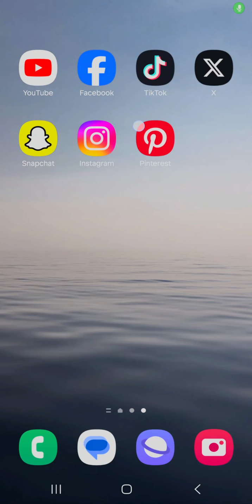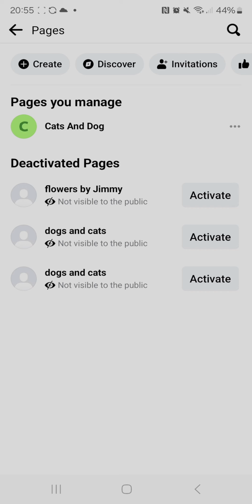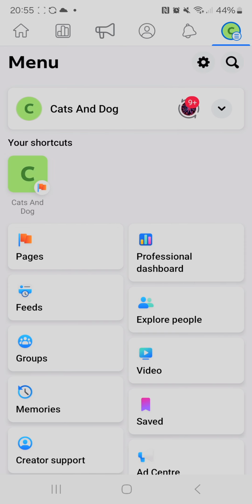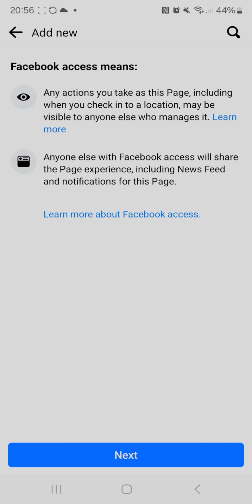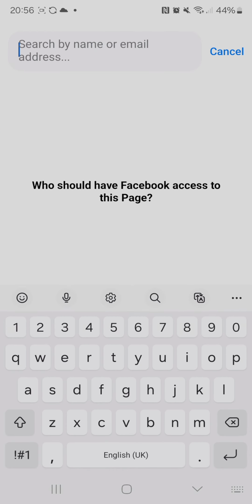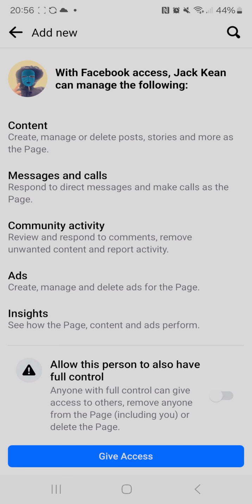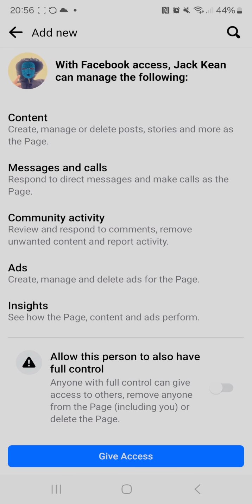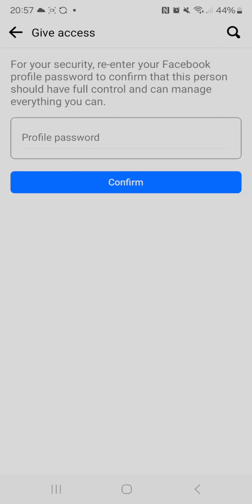How To Add Admin On Facebook Page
In this easy-to-follow tutorial, I will show you exactly how to add administrators to your Facebook Page, ensuring smooth collaboration and efficient management. Whether you're a business owner, marketer, or social media manager, having multiple admins can streamline operations and boost productivity. Join us as we walk you through the step-by-step process, from accessing Page settings to assigning admin roles.